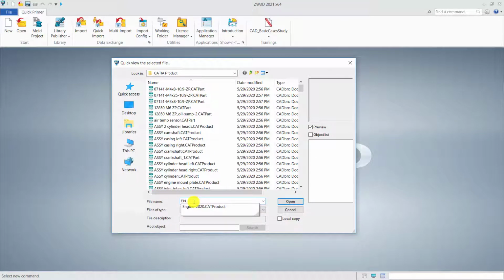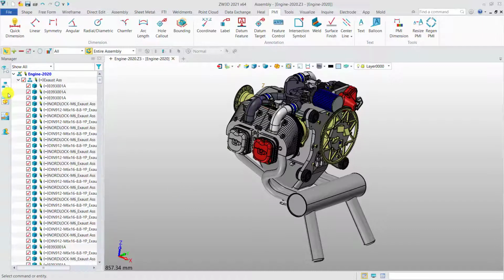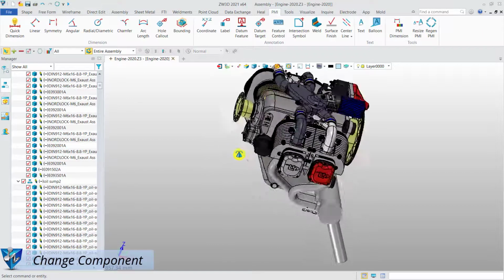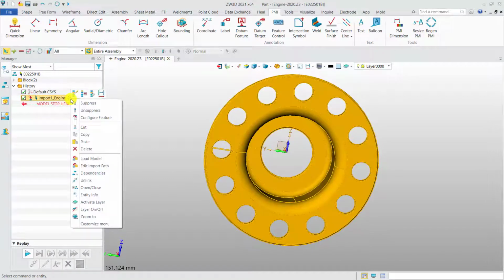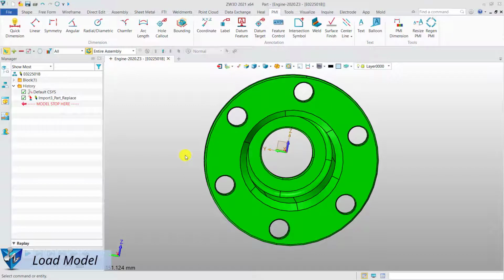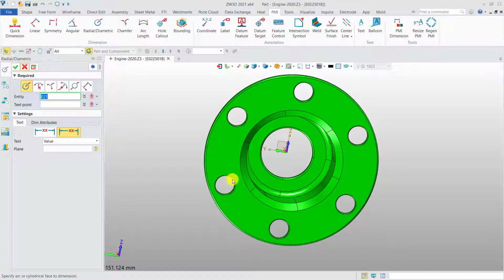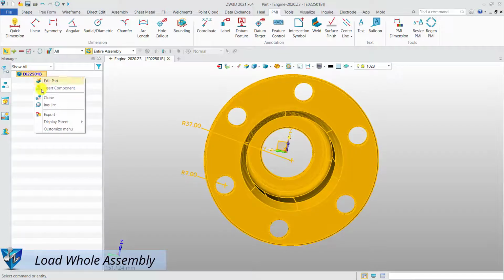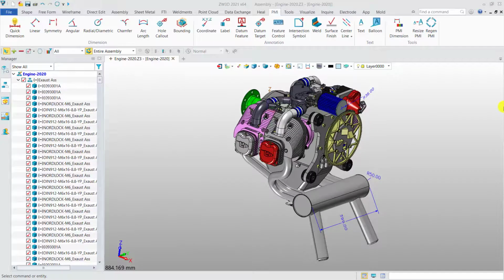ZW3D Gyors Import // Quick Import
A Quick Import funkció segítségével könnyen kezelhető válnak a nagyobb méretű alkatrészek és összeállítások.

Quick Import function can help you open and manage larger components and assemblies more quickly and easily. Now let’s take a look!